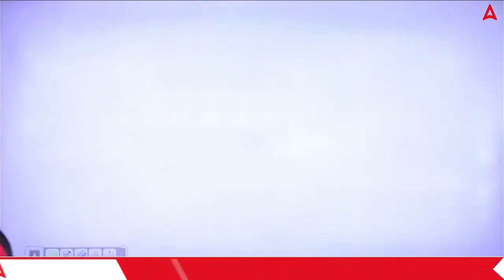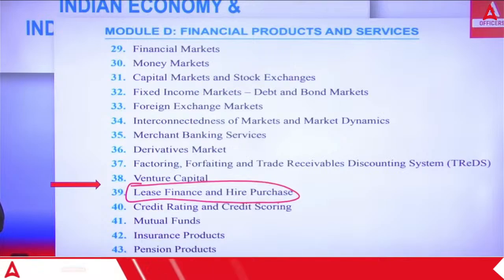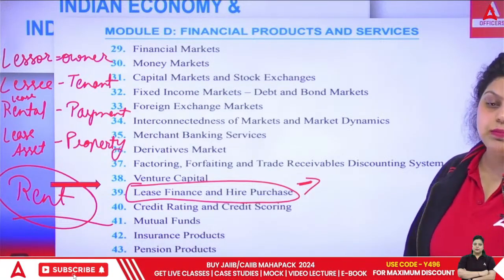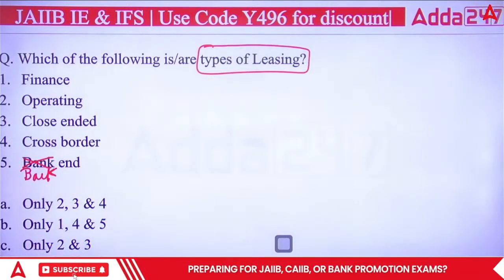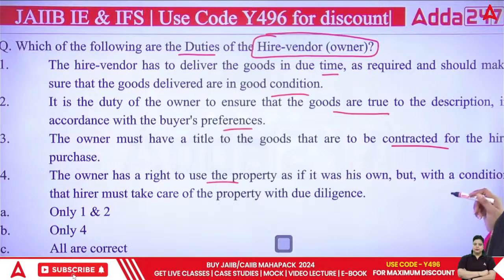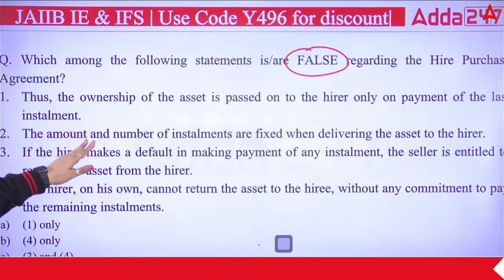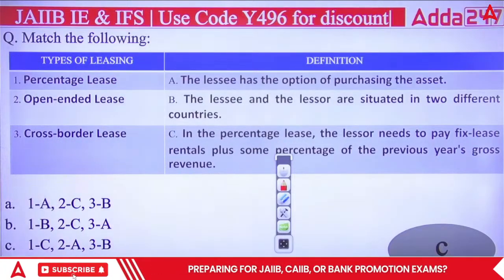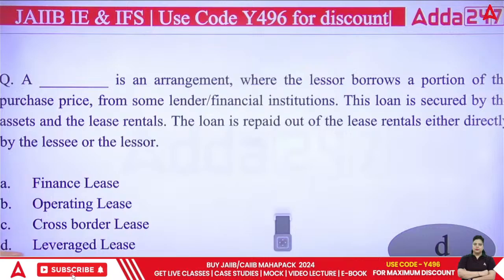JAIIB May 2024 | IE and IFS | Macmillan Most Important Questions | English Medium | Class 11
JAIIB May 2024 | IE and IFS | Macmillan Most Important Questions | English Medium | JAIIB Indian Economy and Indian Financial System | JAIIB Exam Preparation 2024 | JAIIB IE and IFS Important Questions | JAIIB 2024 Syllabus | JAIIB 2024 Online Classes